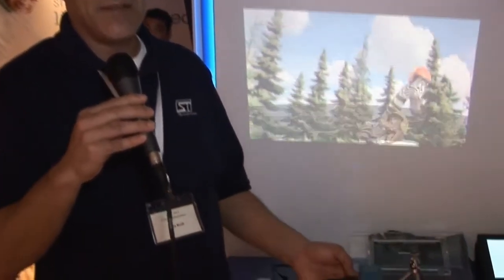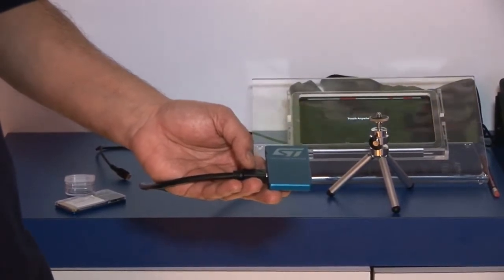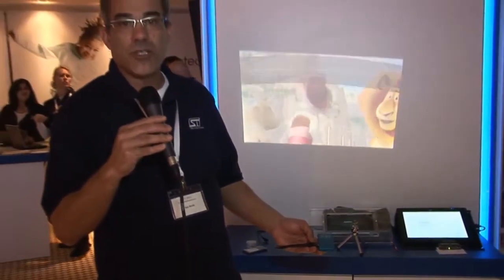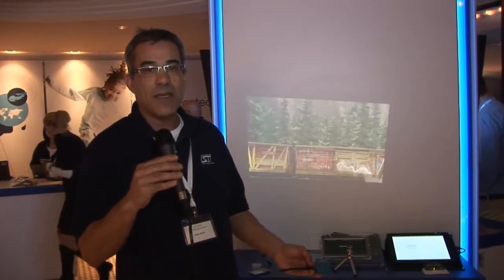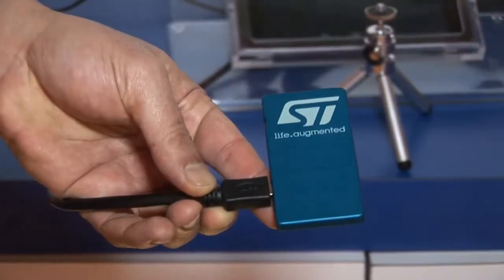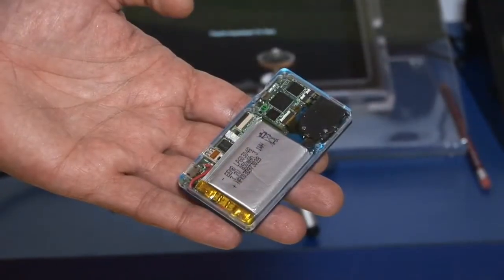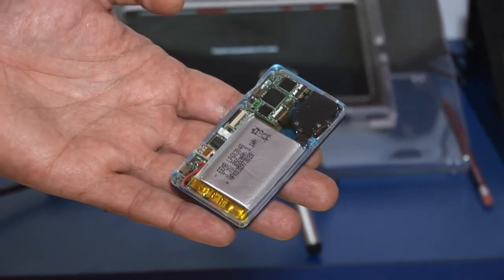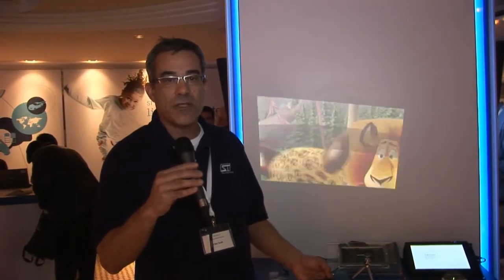Mobile Projection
Solutions for focus-free video projection to any surface, from a device smaller than a credit card.